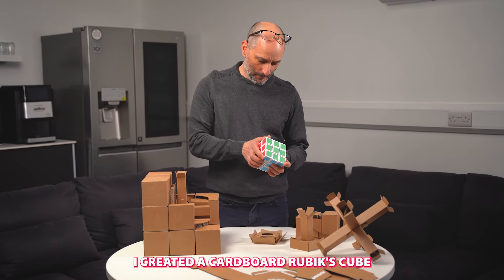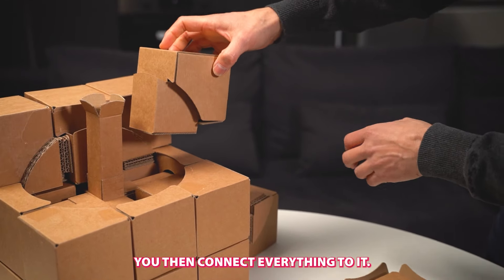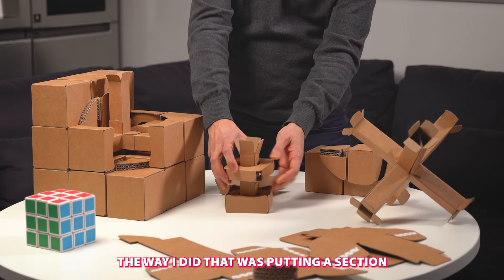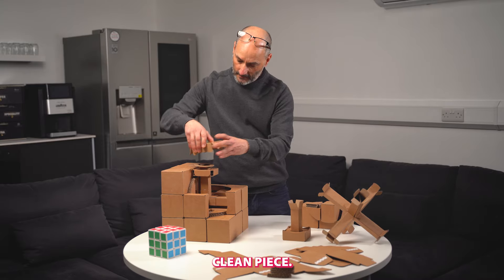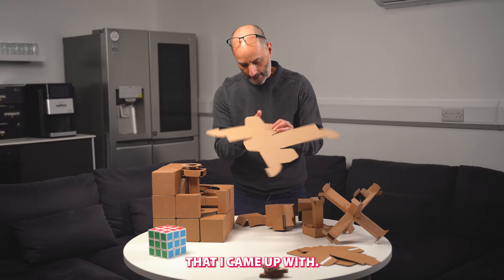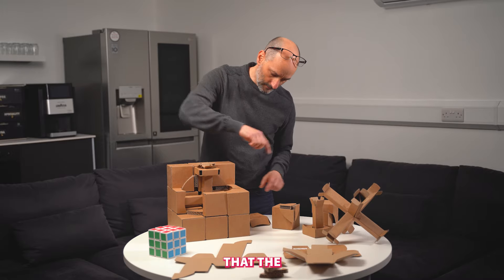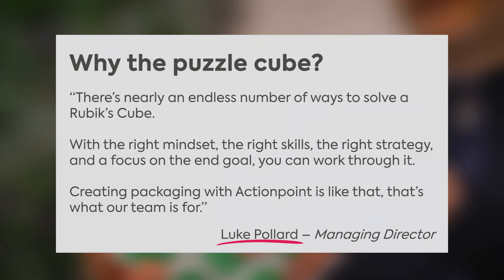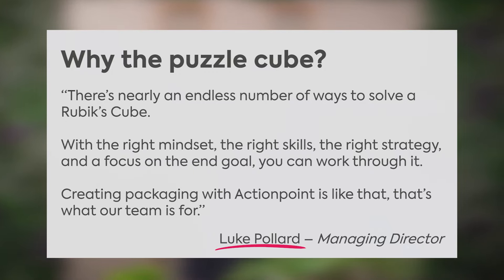How We Made A Functional Cardboard Rubik's Cube! | Actionpoint Packaging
In today's video Andy will be showing us how he created his famous Rubik's / Puzzle Cube made from cardboard.

Packaging Design by: Andy Smith
Videography & Photography: @KamilROfficial